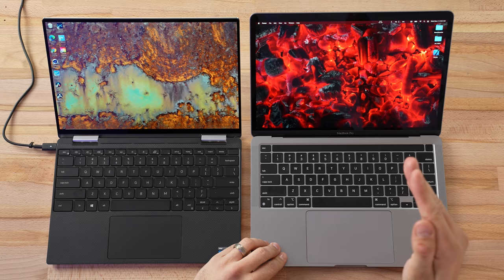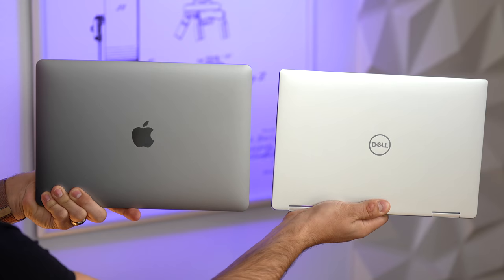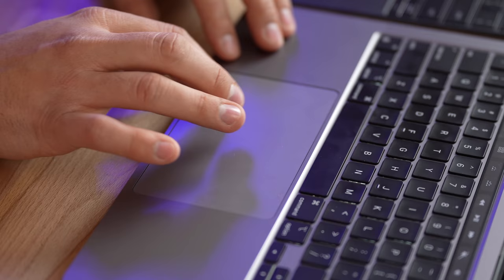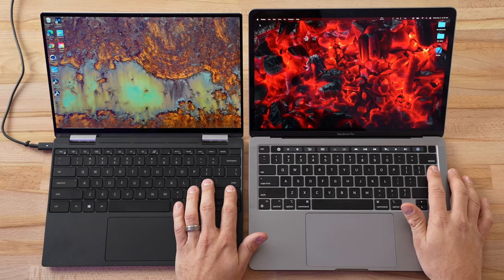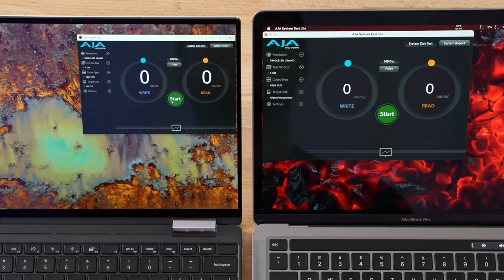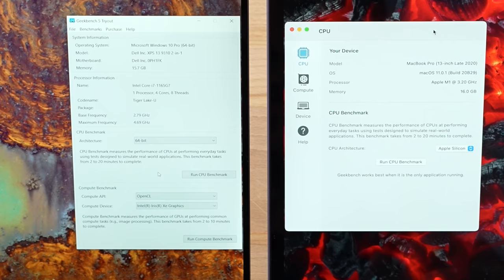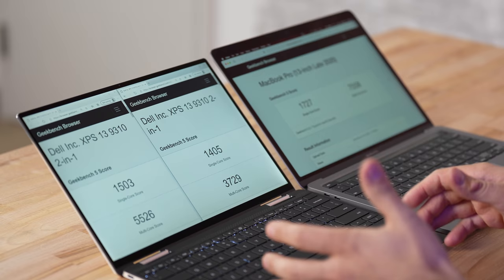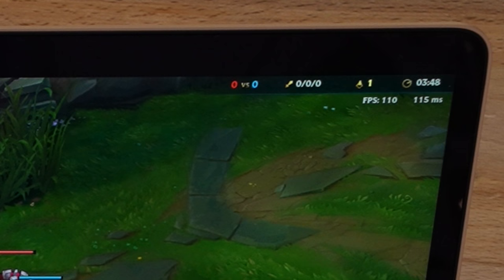M1 MacBook Pro vs Dell XPS 13 9310 - ULTIMATE Comparison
What if Apple would've stuck to Intel? This Dell XPS 13 has the latest i7 11th-Gen Tiger Lake CPU, so let's compare it to Apple's new M1-powered MacBook Pro!
THIS is the BETTER Choice ($50 OFF Amazon)

Best deals on these laptops on Amazon ⬇️
Dell XPS 13 9310
Dell XPS 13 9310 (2in1)

We've been testing Apple's M1 chip-powered MacBook Pro and other M1 Macs for a couple of weeks now, so let's compare it to the BEST that Intel has to offer!

The Dell XPS 9310 has the latest 11th-Gen chip featuring Intel XE graphics which are VERY powerful, but can they beat out Apple's M1 Graphics?

In this comparison, we test and compare everything from the design, the displays, the speakers, the keyboards, the trackpads, performance, RAM Stress testing, and much more!

Timestamps ⬇️
M1 MacBook Pro vs Dell XPS 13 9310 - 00:00
Physical Differences - 00:23
Keyboards and Trackpads - 02:47
Display Differences - 03:39
Speaker Comparison - 05:38
Webcam & Mic Comparison - 6:52
SSD Speed Test - 07:21
Web Browser Test - 07:59
Geekbench 5 CPU Test - 08:19
Geekbench on Battery - 09:30
Geekbench 5 Graphics Test - 10:21
GFX Gaming Benchmark - 10:54
Cinebench R23 & Thermals - 11:57
Cinebench R23 on Battery - 15:12
RAM Stress Test - 15:46
Photo Editing with Full RAM - 18:38
Lightroom Classic Photo Editing - 19:14
Lightroom Classic 1:1 Previews - 20:41
Davinci Resolve Video Editing - 21:18
Apple vs Dell Verdict! - 24:10